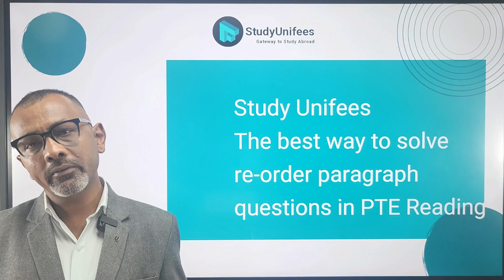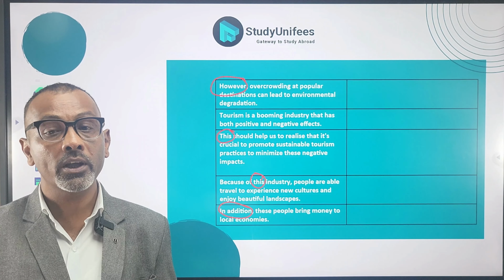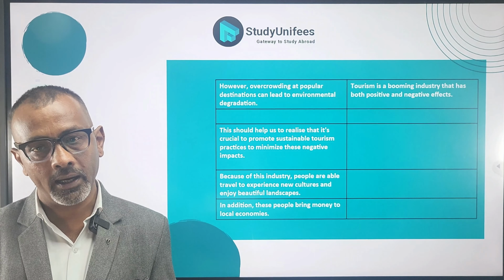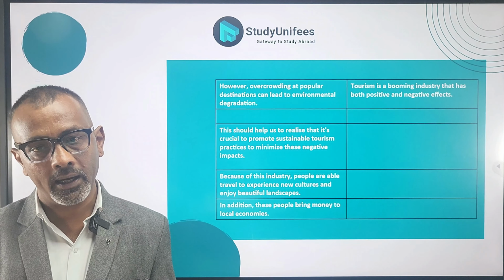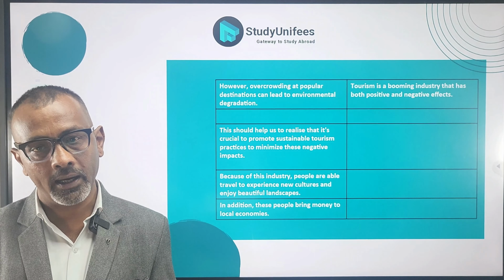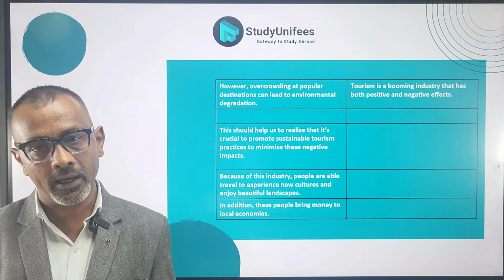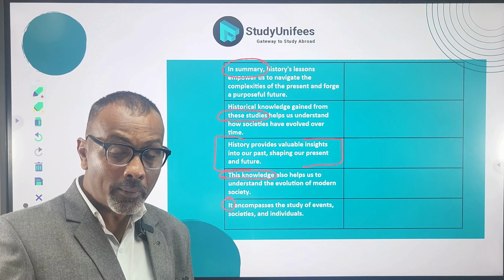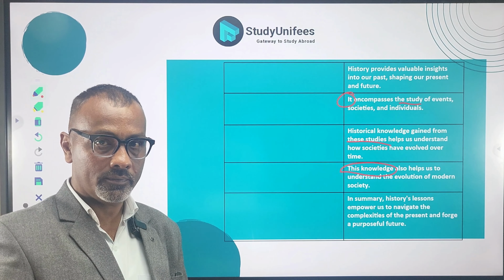The Best Strategy to solve Re-order Paragraphs in PTE Reading.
Learn an easy and fast way to solve confusing re-order paragraph questions in PTE Reading. Get full marks on this question with the Study Unifees Strategy Guide!